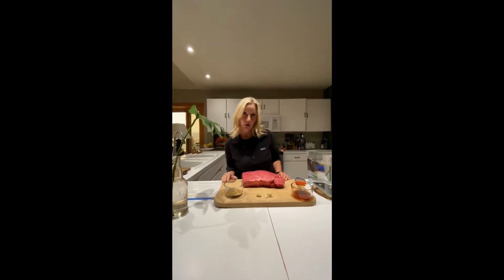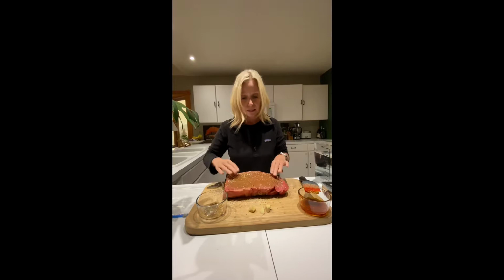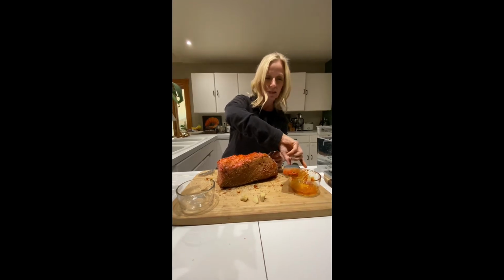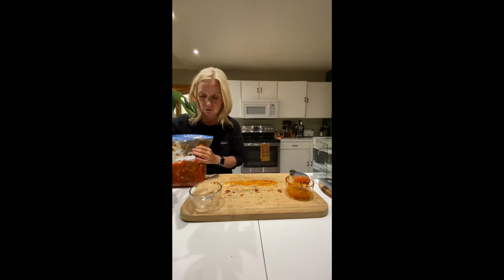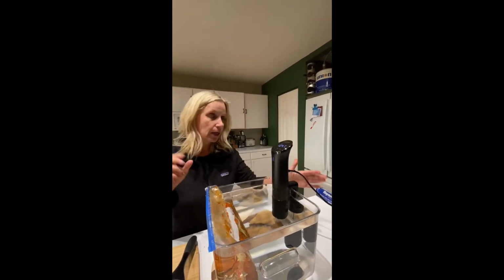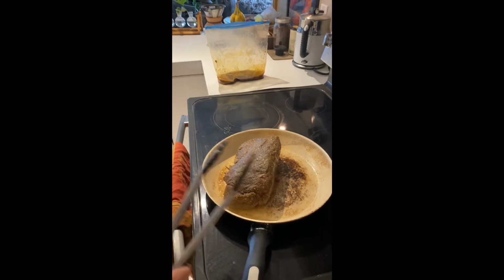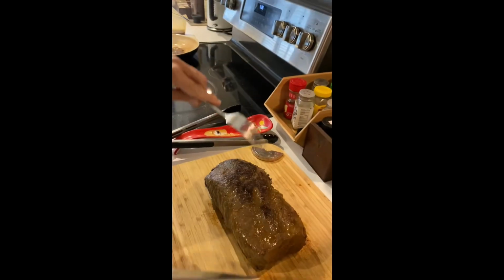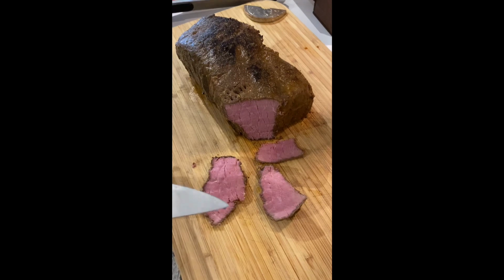Sous Vide made easy!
I’ll show you how to easily make a perfect roast sous vide.

Join a strong tribe of Fort Collins residents who get weekly information about the best restaurants, events, shopping, outdoor activities, and real estate in and around Fort Collins, Colorado.

That Colorado Life
Anne Carlson